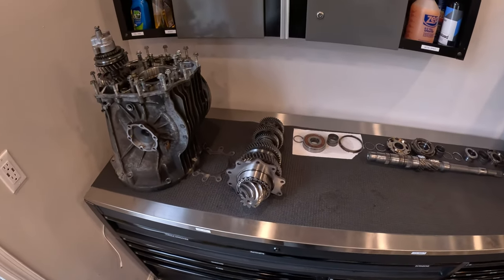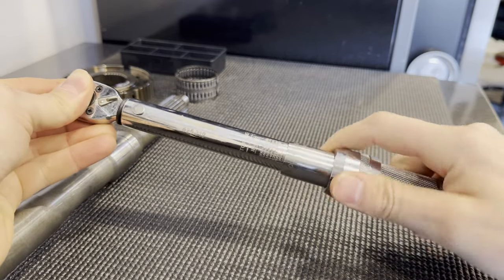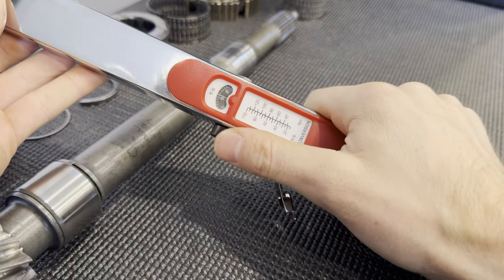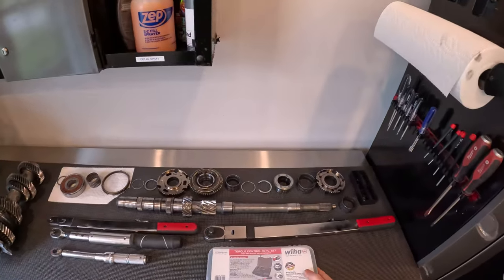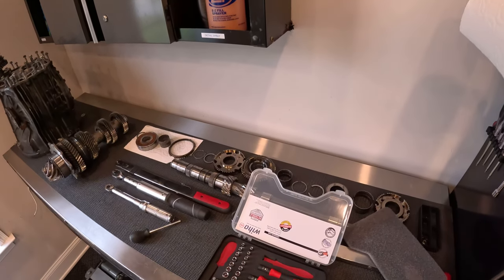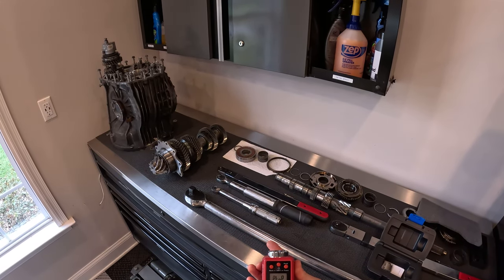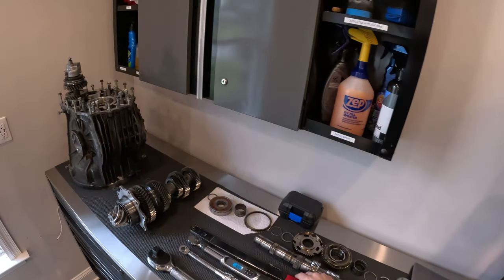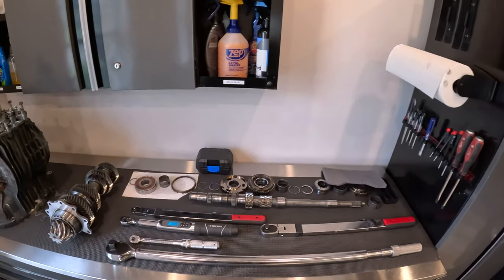Torque Wrenches | Pros & Cons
Discussing all the types and styles of torque wrenches for mechanics and what is best for you.

3/8” Split Beam TW
½” Split beam TW
3/8” Digital TW
1/4” click TW
3/4” TW
3/4” Breaker Bar
3/4” Torque Adapter
Micro Torque Wrenches